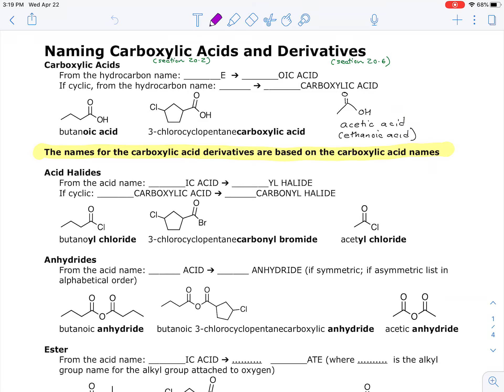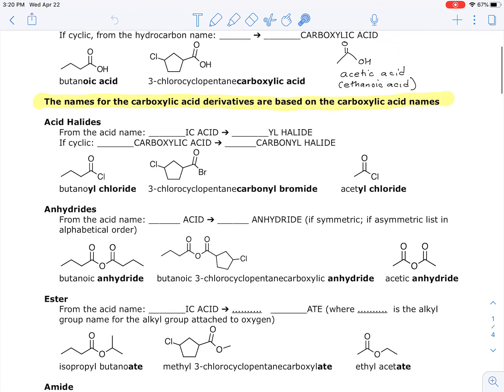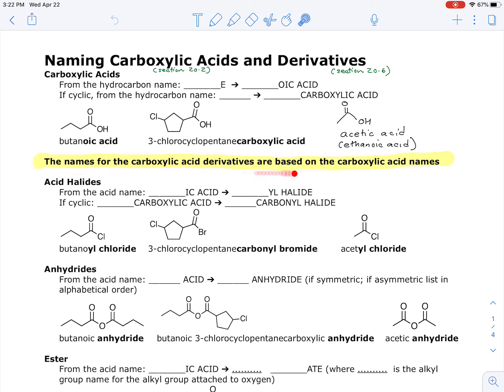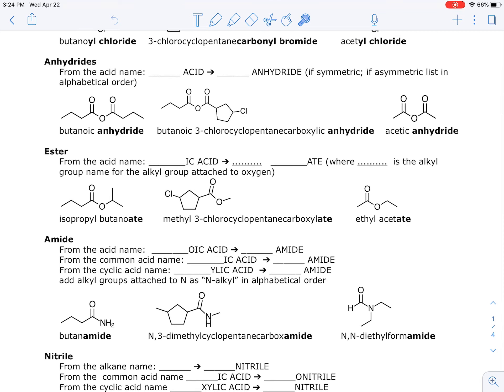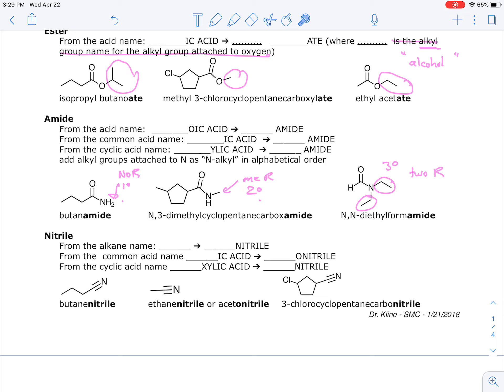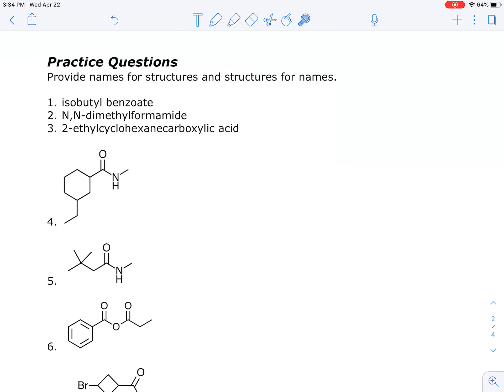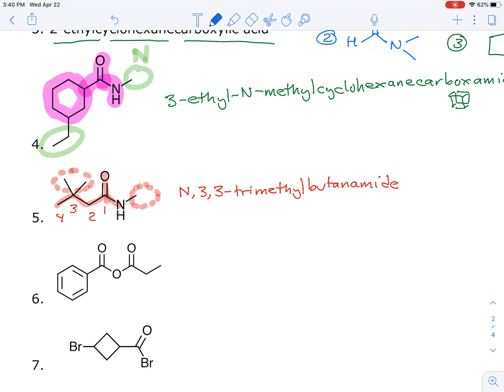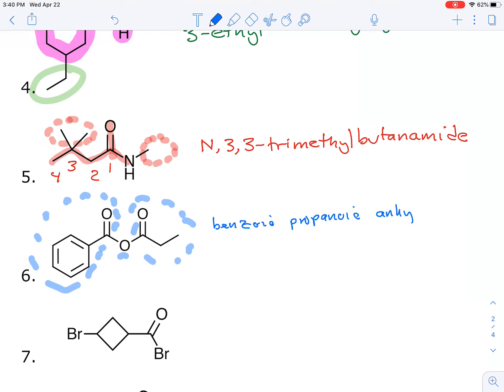Naming Carboxylic Acids and Derivatives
Summary of naming system for carboxylic acids and derivatives plus worked examples.